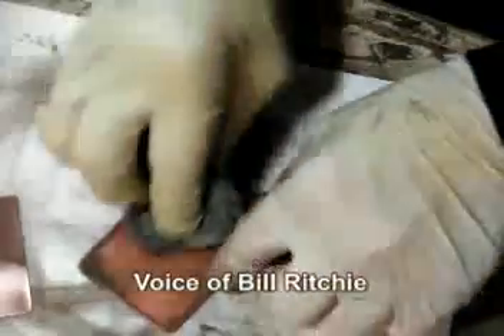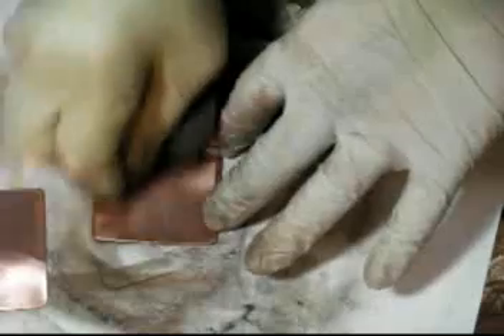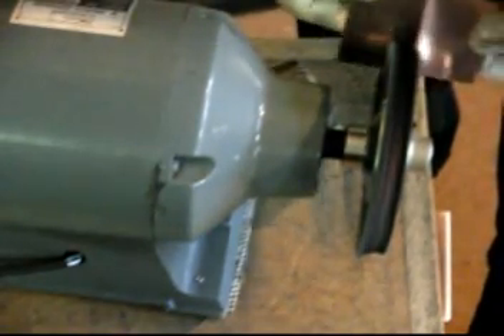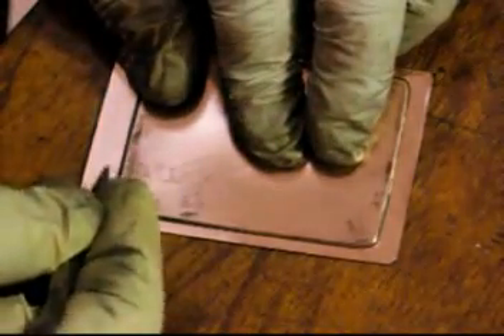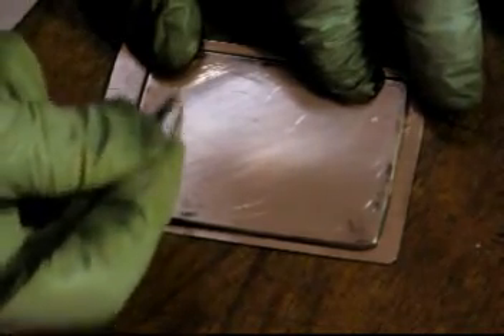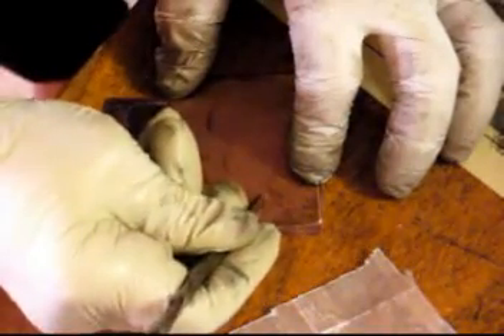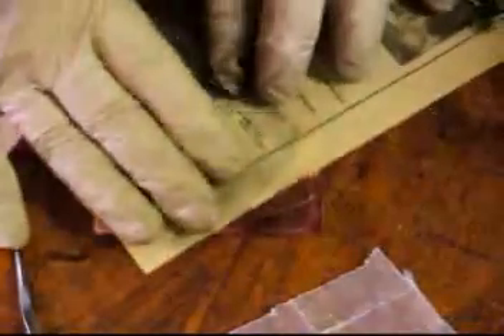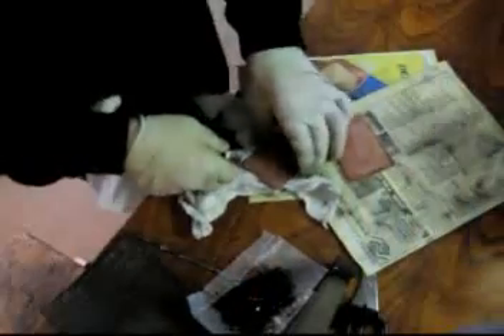Creative Drypoint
Drypoint is a printmaking technique for making plates by scratching on metal or plastic. It requires no etching solutions or special preparations, therefore it's a favorite among creative artists. In this video, Bill Ritchie claims it's interesting to start out on a slightly imperfect plate and let ideas for the image develop spontaneously. He uses a little ink to see what he's doing, and then prints his work on a Pram Halfwood Press he helped to build.